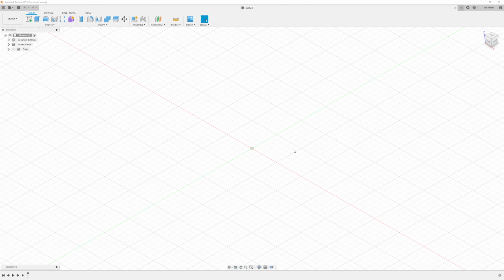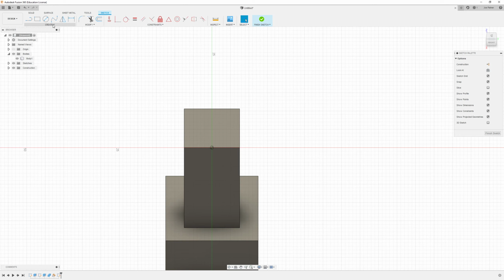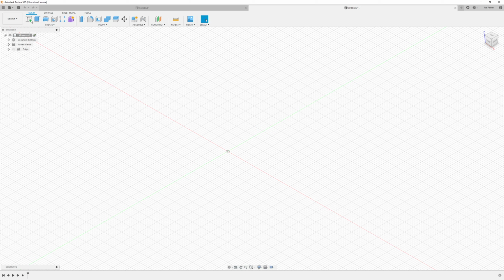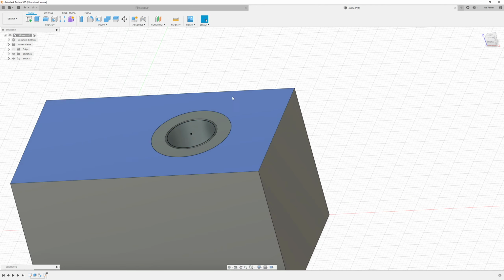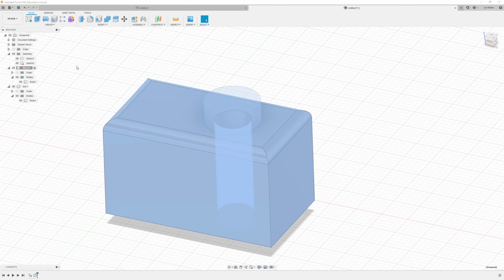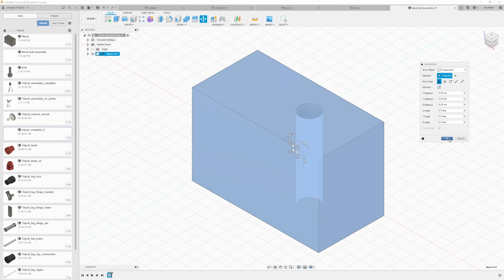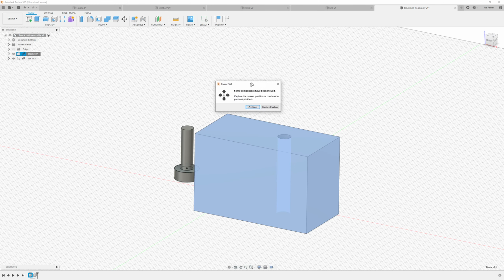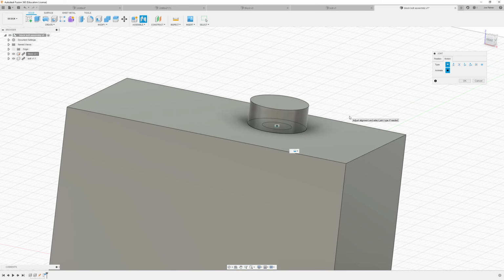Fusion 360 - Bodies, Components and Assemblies